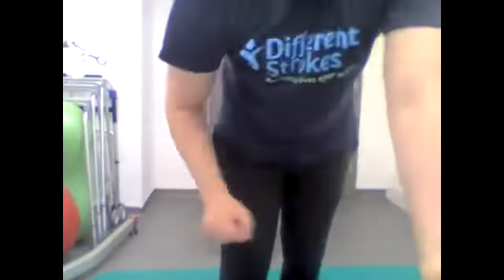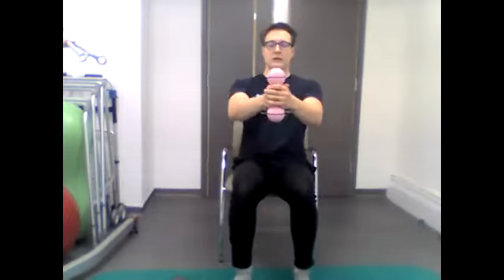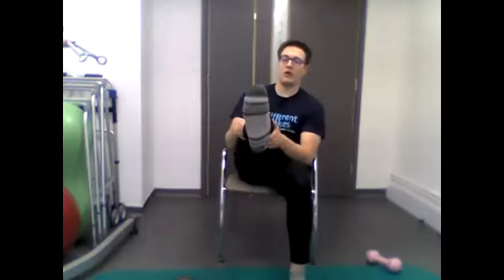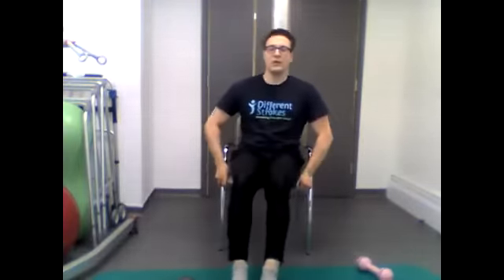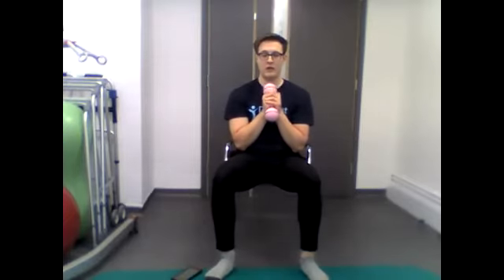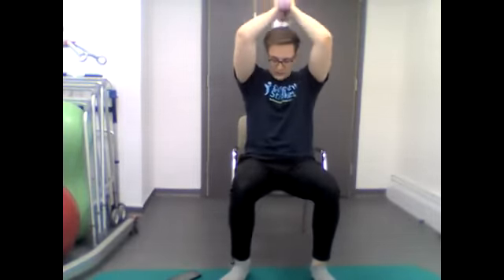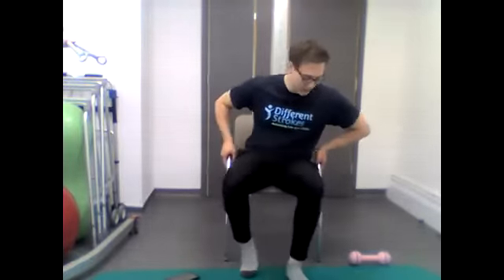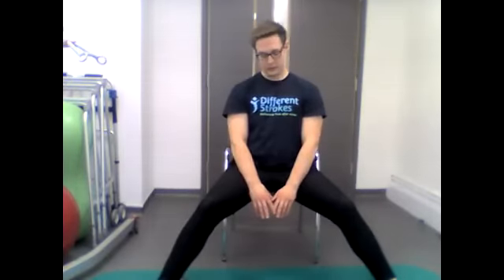Stroke Exercise Class - Muscular Endurance and Cardiovascular Fitness (Level 1 - Week 17)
Video by: Keiran Cox of PhysioFunction, for Different Strokes

Exercise level: Level 1

These sessions are designed for people who cannot move their affected arm or leg at all. The exercises will ALL be done whilst you are seated in your wheelchair, and there is no standing involved in any exercise. Please note it is a requirement that a carer or family member is available to assist you during the class

Targeted area: Muscular Endurance and Cardiovascular Fitness (this session has been filmed in a clinic and the clinic lights cause a flickering effect on the screen)

For this exercise we recommend the following equipment: A small weight/tin of beans/soup or small refilled drinks bottle

Before you begin any exercise programme or begin to follow any of the training recommendations, advice or other instructions, you should first consult your doctor and have a physical examination.  The recommendations, advice and instructions provided by Different Strokes and the instructors providing these exercise sessions are in no way intended to replace or to be construed as medical advice.  Different Strokes and all associated staff and contractors offer no warranties or representations regarding the advice, instructions, email advice or any other information provided.  You should be aware and accept that participating in exercise has a risk of causing injury, both minor and potentially major and even death.  Different Strokes and all staff and contractors shall not be liable for any claims, demands, damages, rights of action or causes of action, present or future, arising out of or connected to any instruction or information provided, including any injuries resulting there from.